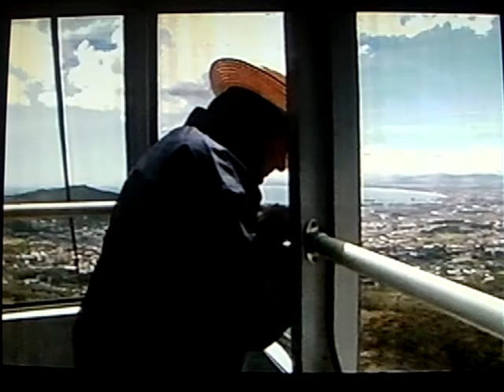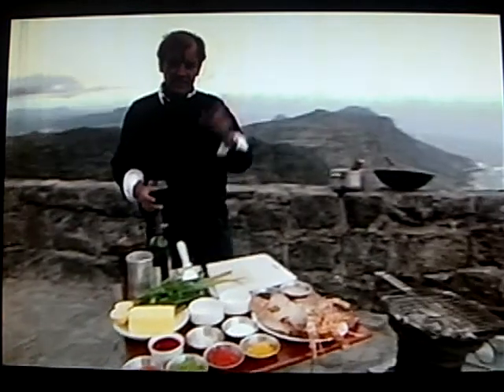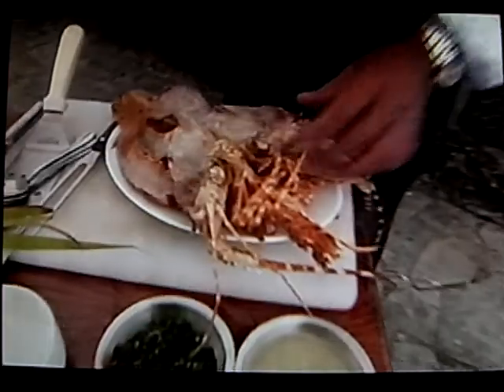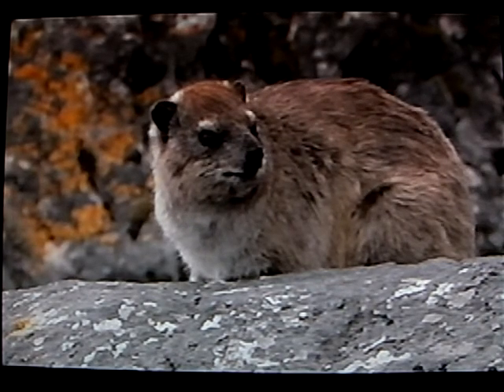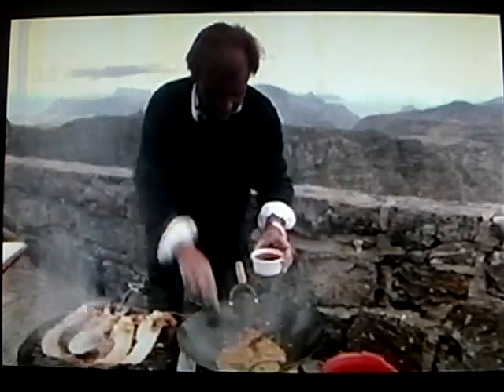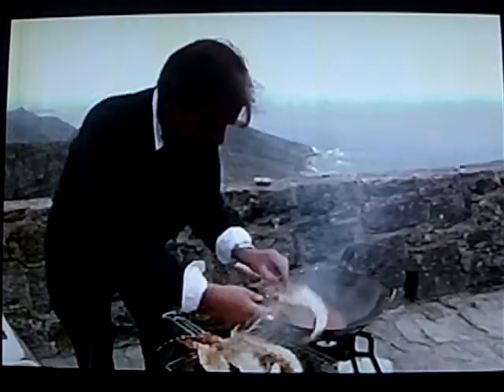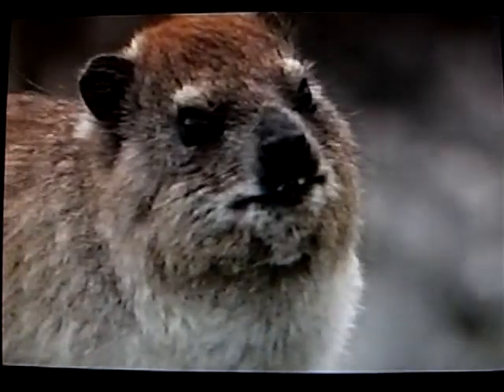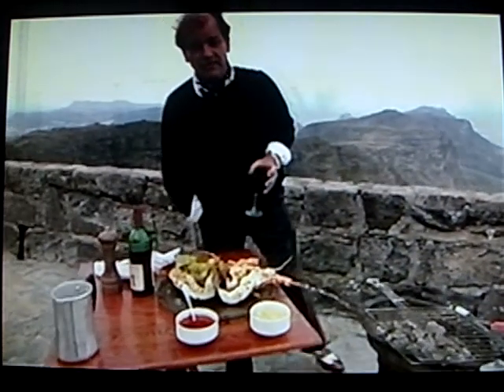Floyd Table Mountain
Floyd prepares crayfish for two climbers on Table Mountain in Cape Town